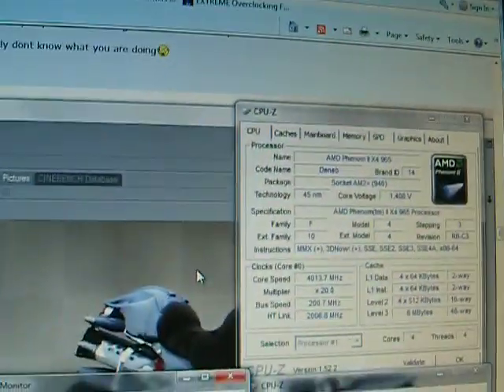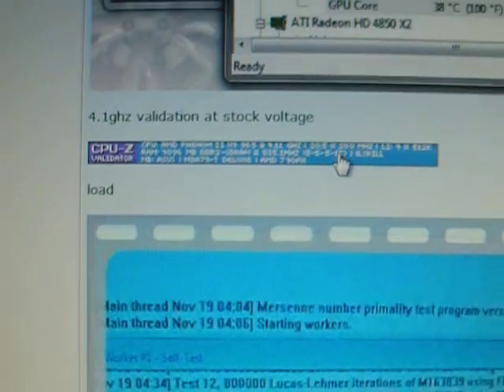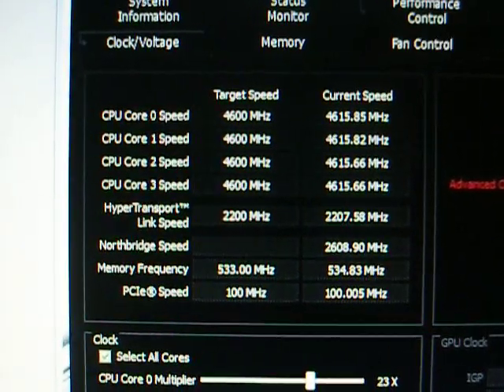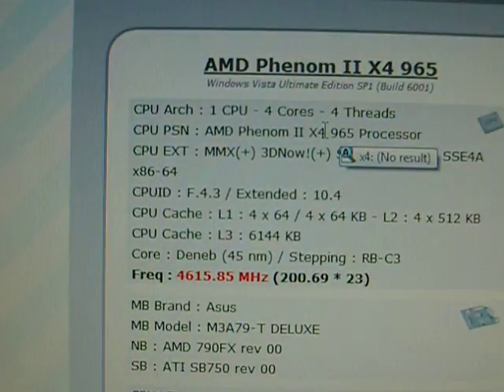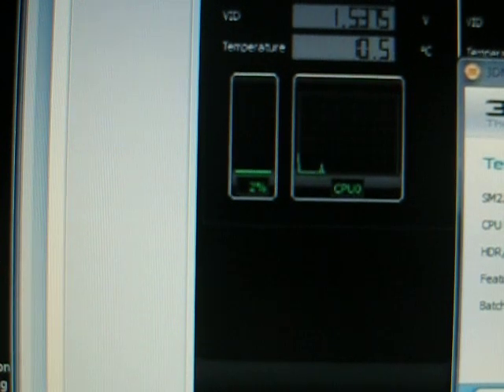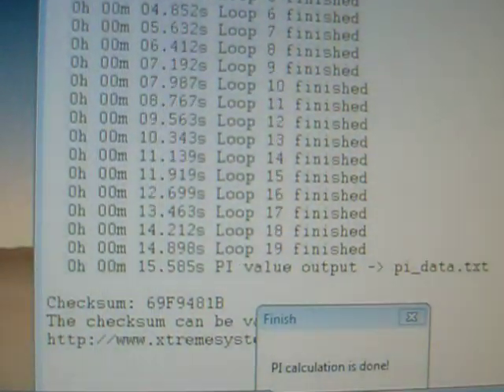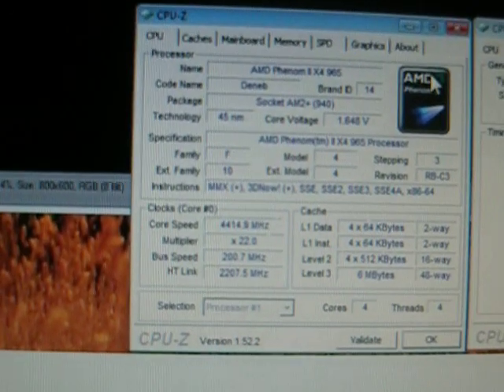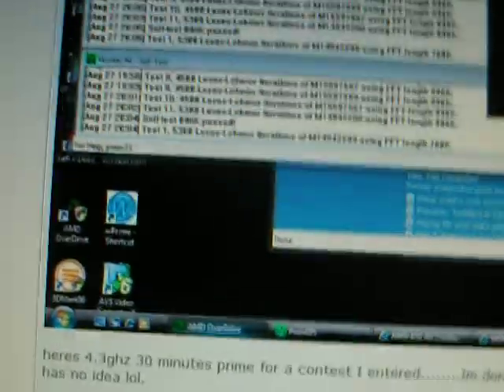Phenom 2 125w 965 4.5ghz 3dm06, + superpi, cinebnch64 bit, Wprime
Basically a video of all my results from testing this cpu

heres vantage

3dm06